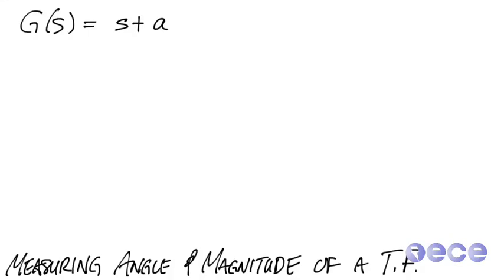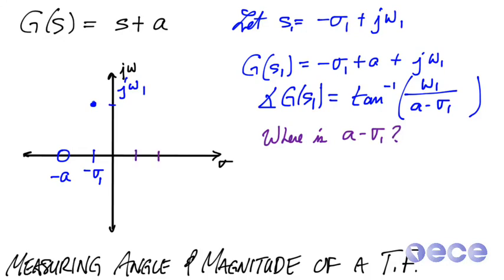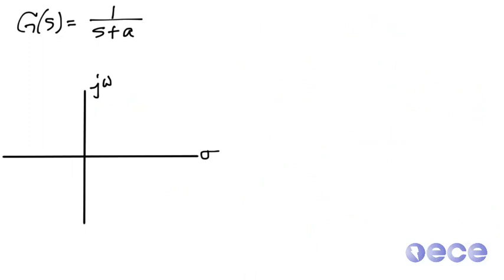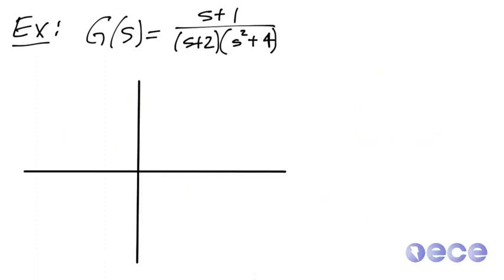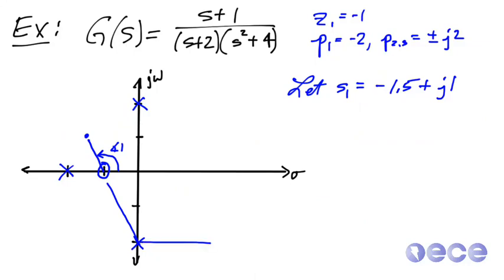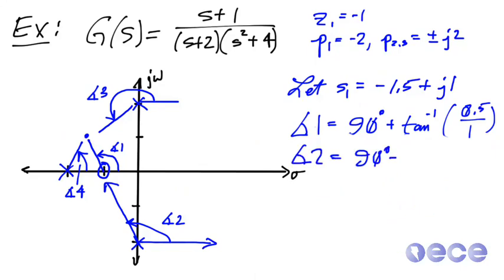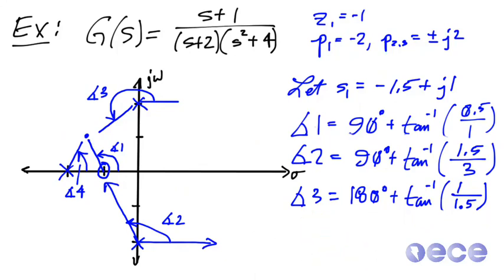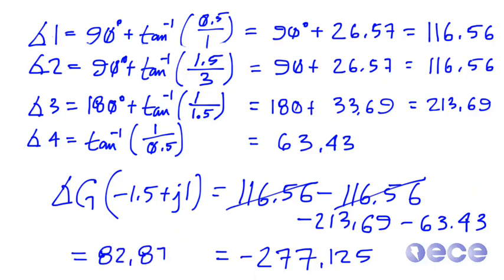Calculate phase of a TF at a point